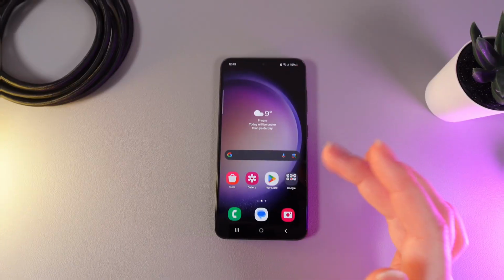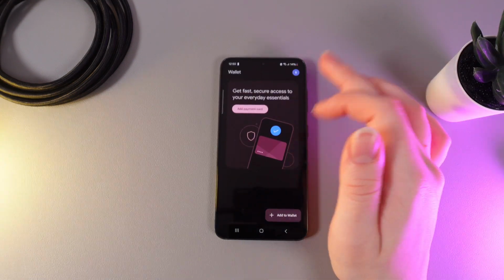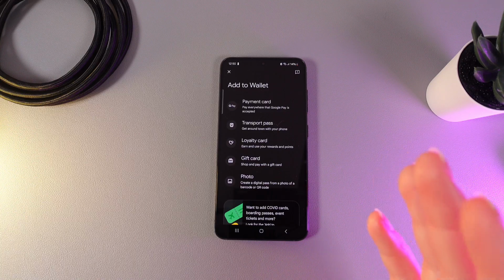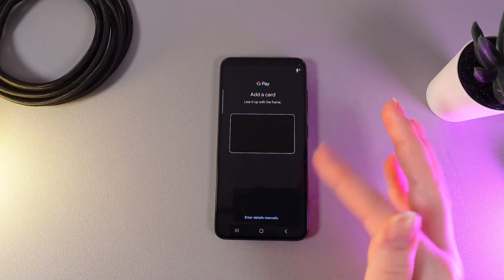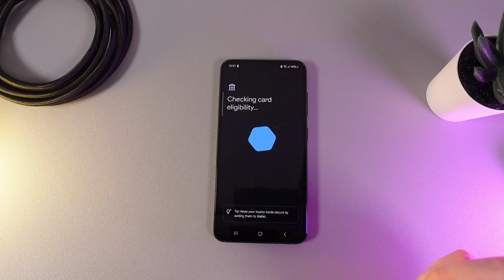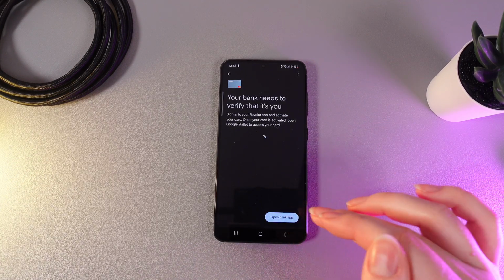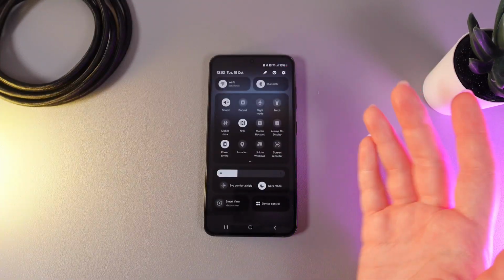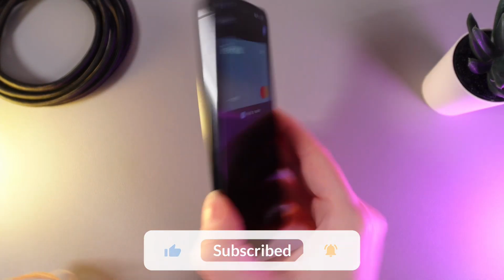How to Use Google Wallet on Samsung S23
Want to start using Google Wallet on your Samsung S23? This guide will show you how to set up Google Wallet, add payment cards, and make transactions seamlessly. Follow our step-by-step process to manage your finances and make contactless payments with ease. Learn how to make the most of Google Wallet on your Samsung S23 today!